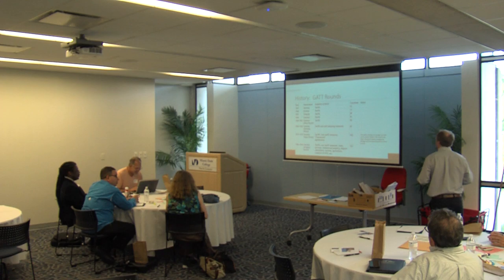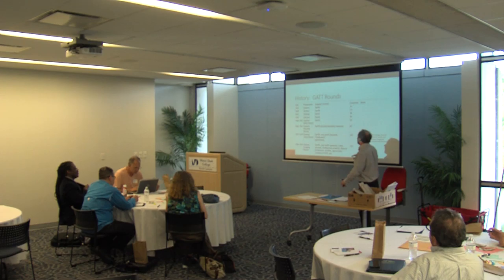Spring 2019 Economics of Trade & China Workshop